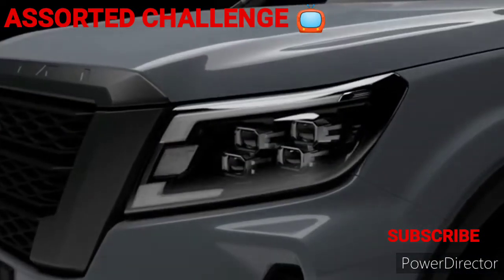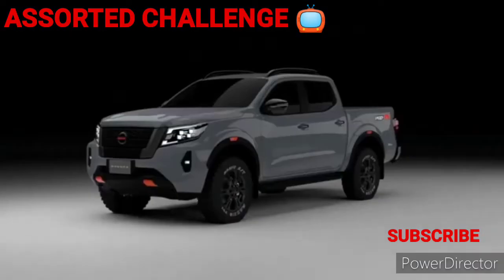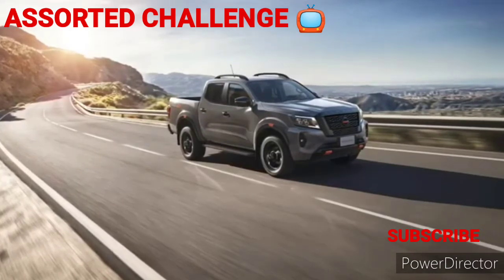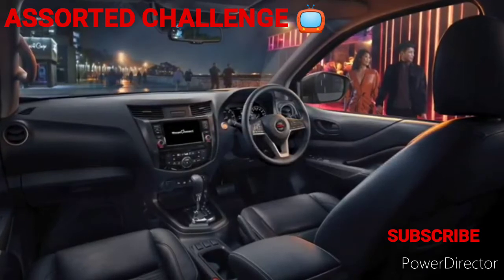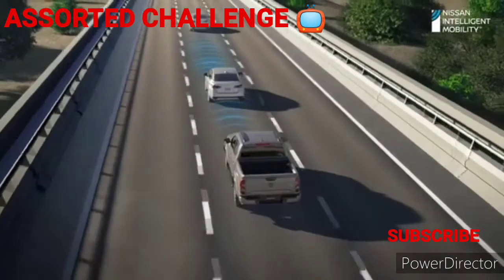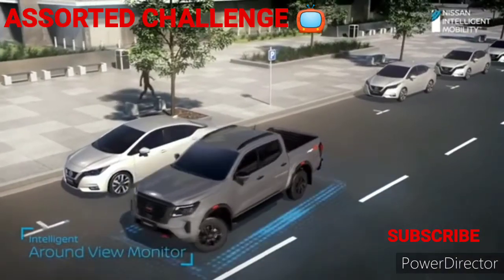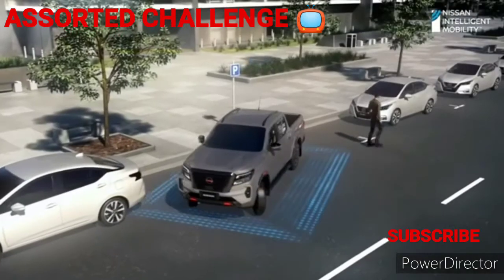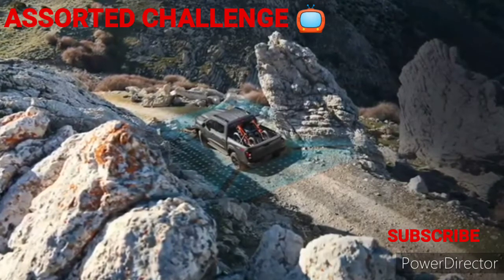NEW NISSAN NAVARA HIGH TECH 2021